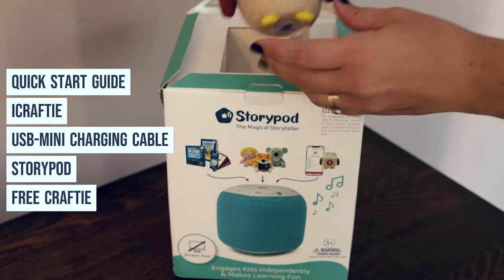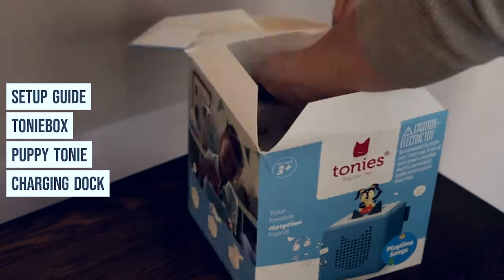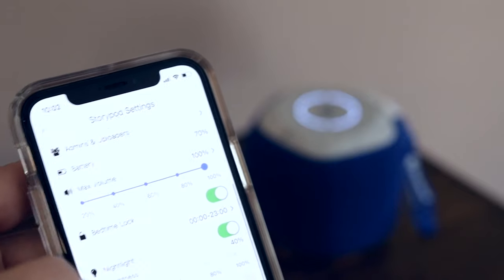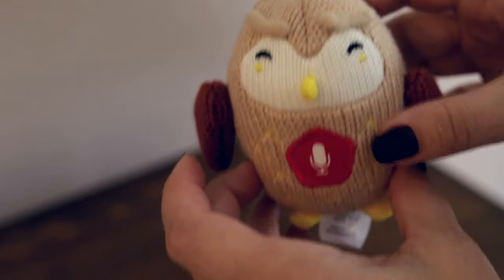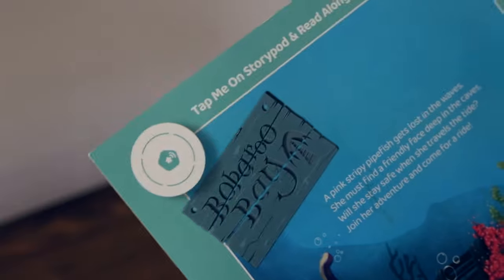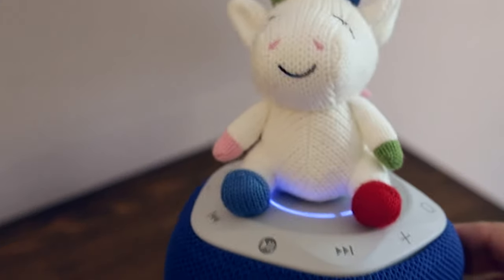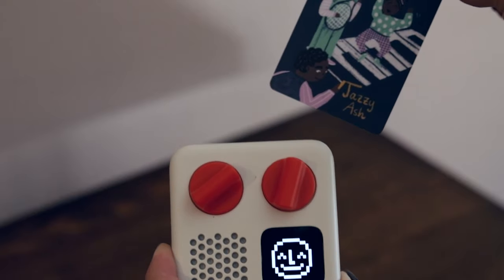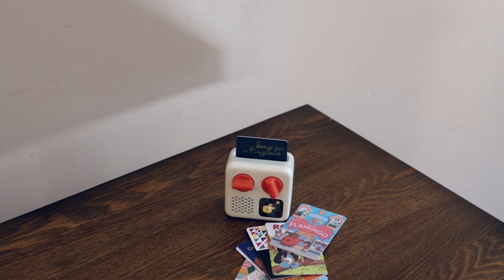Storypod vs Toniebox / Tonies vs Yoto Player - Which Is The Best Kid's Audio Toy For Preschoolers?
A comprehensive review of the top three screen-free audio players for kids.